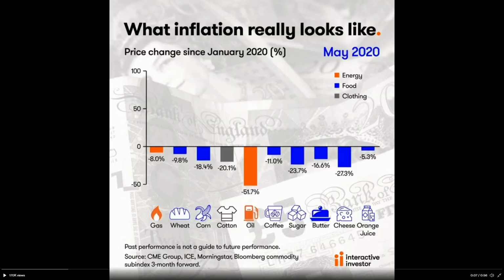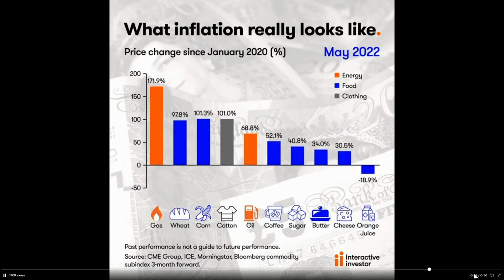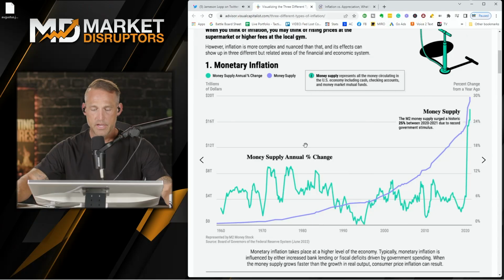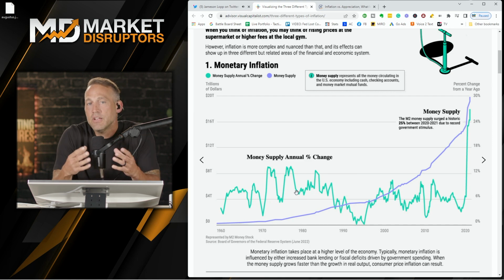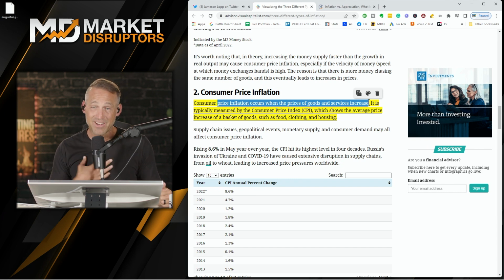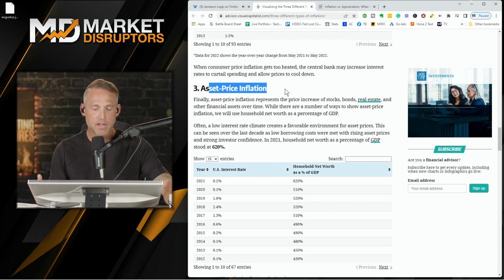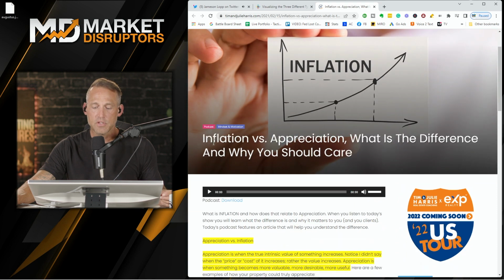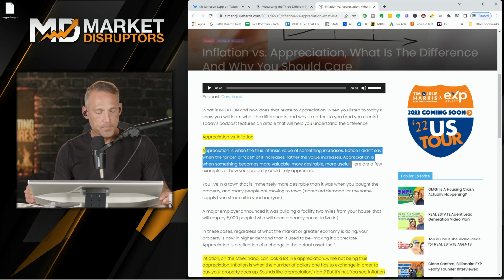What Inflation Really Looks Like!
🔥We all know that Inflation is out of control.  But do you really understand what it looks like?  🔥

In this video, i'm going to explain to you what Inflation and prices looks like in the every day world  and why the way the government measures it, doesn't tell the whole story.

They are impersonating me in the comments. My comments have a "checkmark" so look for that. Please beware, I will never message you asking you to give me money or to talk to me on WhatsApp. 👇